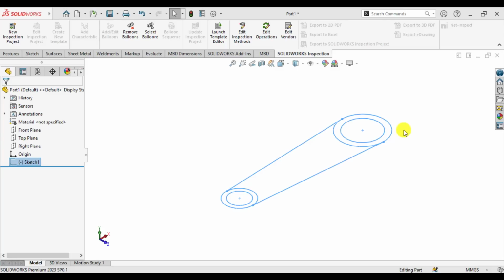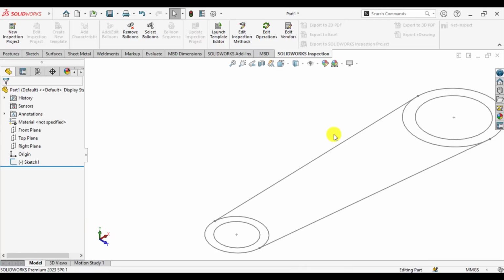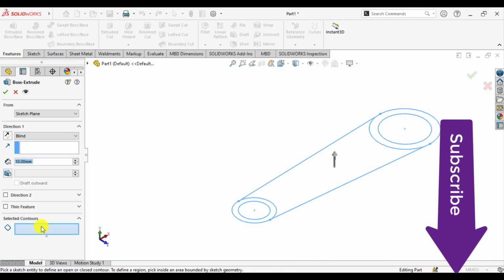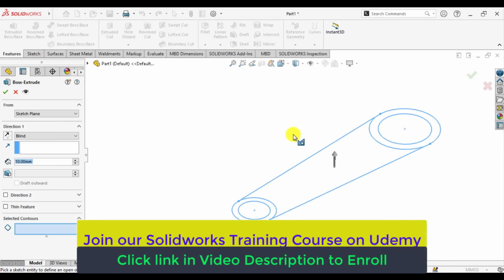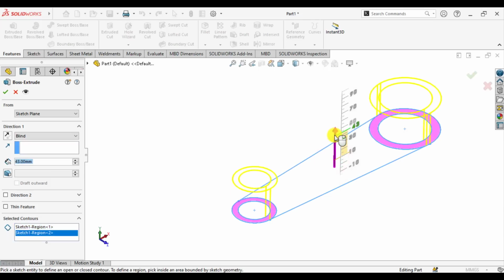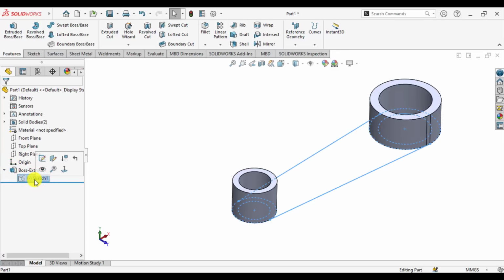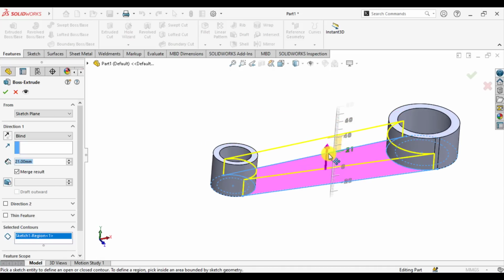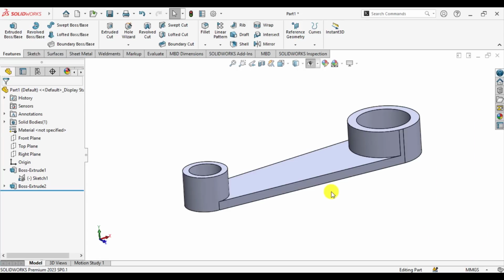Solidworks extrude part with sketch contour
How to extrude a solidowrks part with sketch contour?
@cad4fea is best channel to learn solidworks different module.